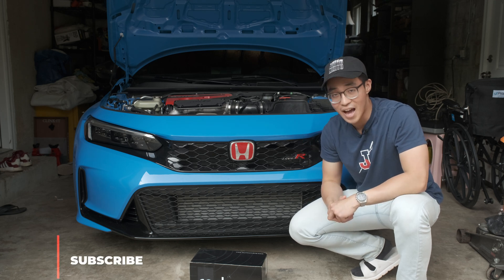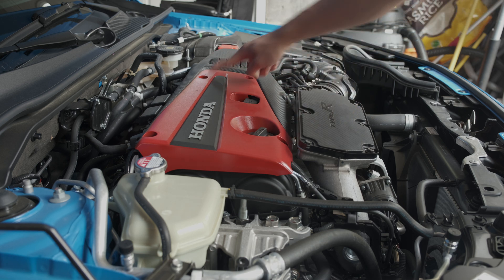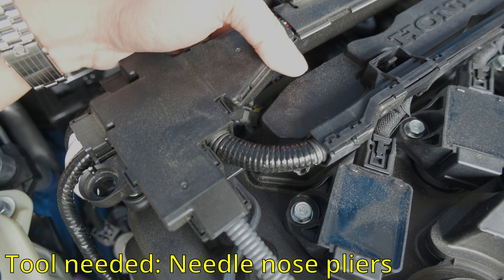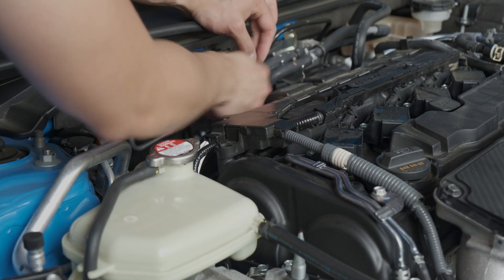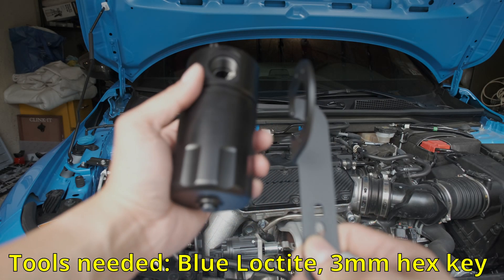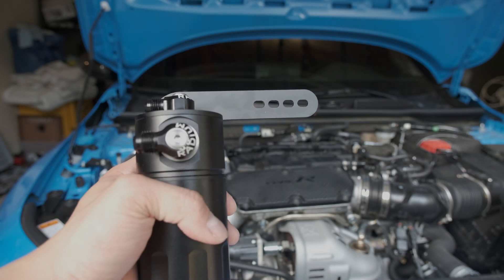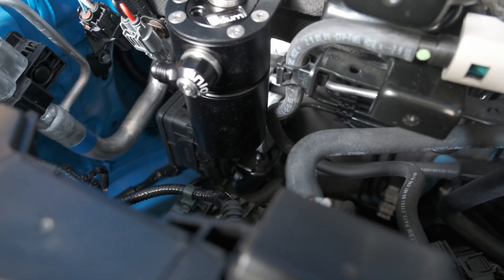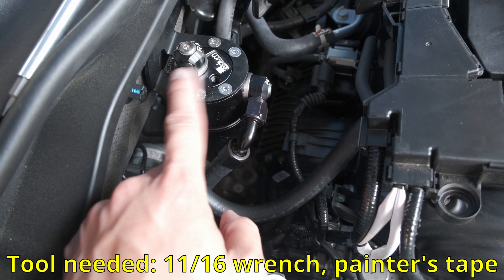Prevent Carbon Buildup! Installing the Radium PCV Oil Catch Can in my 2023 FL5 Honda Civic Type R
Prevent carbon buildup in your intake valves by installing this oil catch can from Radium Engineering in your FL5 Type R!